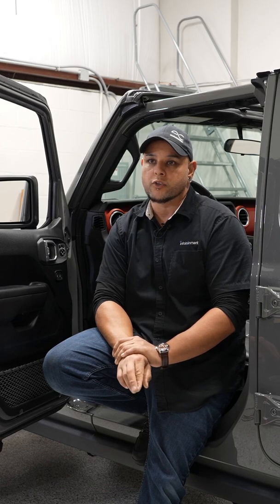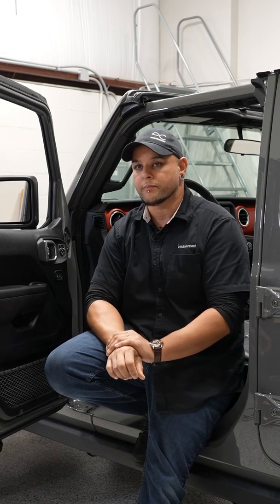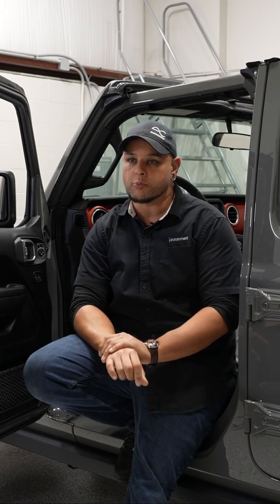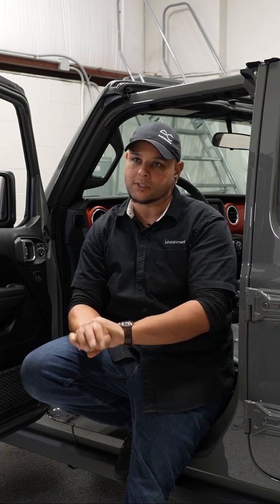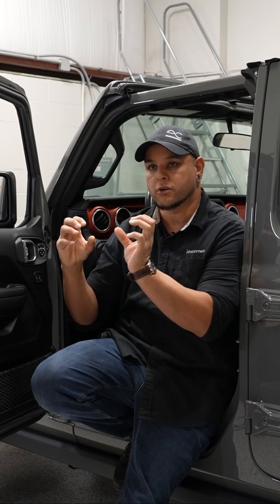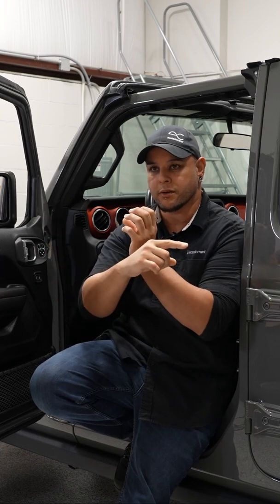Improving Your Car Audio System. Where to Start - Infotainment.com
Lots of vehicle owners want better sound from their car or truck's audio system.

One of the common myths about improving car audio, is that you must purchase a new aftermarket head unit. That's not actually the case.

The biggest impact on your sound system will be what's between the head unit and the speakers. In fact, car audio upgrades should start from the back of the vehicle to the head unit.

In other words, start with the speakers and work your way back to the head unit. A new subwoofer will require an amp and wiring. New door speakers or tweeters will have the same requirement.

The wires and amps in between the head unit and speakers will have the most impact on your vehicle's sound.

Our installation expert Chris, takes a few moments to talk about the best way to plan your car audio upgrade. He provides some insight into how modern car audio systems function, and some of the fundamental tools you'll need to start building a better sounding system in your car or truck.